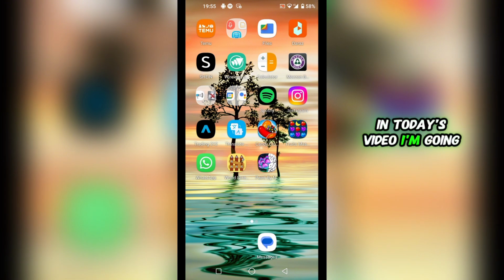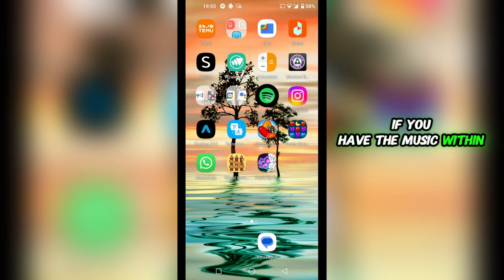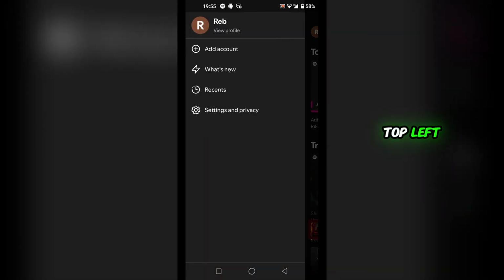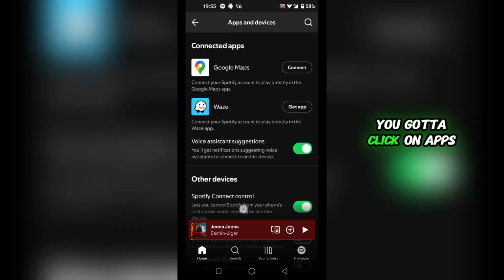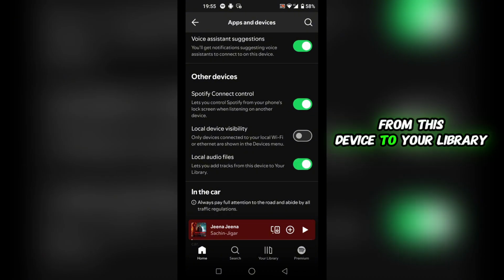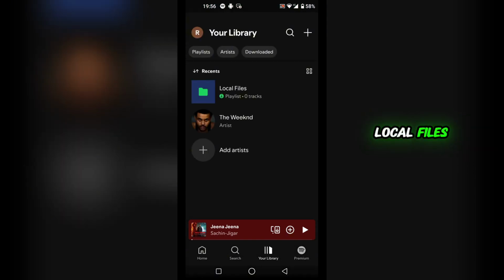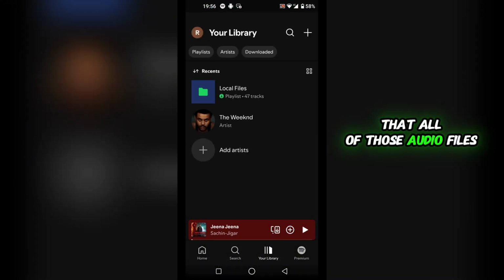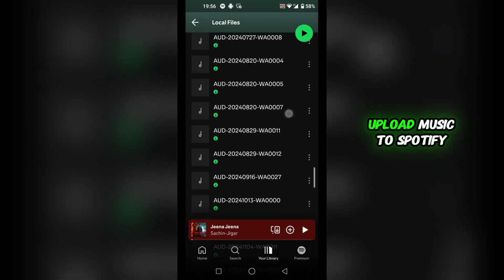How to Upload Your Music to Spotify (Step-by-Step Guide)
Uploading Music to Spotify: Everything You Need to Know

Want to put your music on Spotify? This short and simple video shows how to upload your songs to Spotify using files. Learn how to share your music fast, without confusion. Perfect for beginners who just want to get their tracks on Spotify. Watch and follow the easy steps to start uploading today!